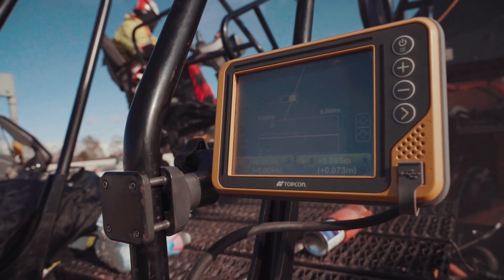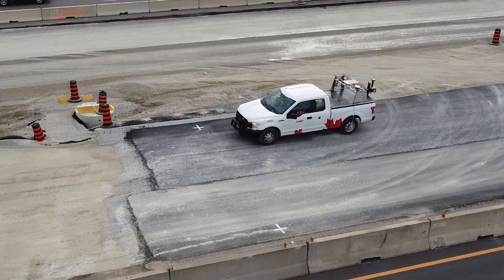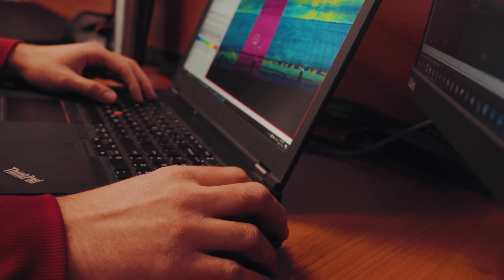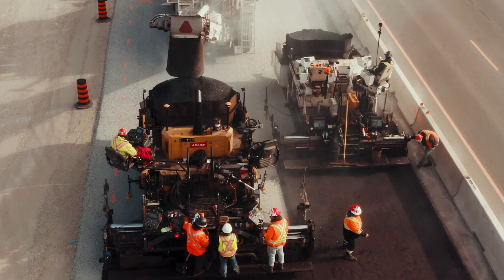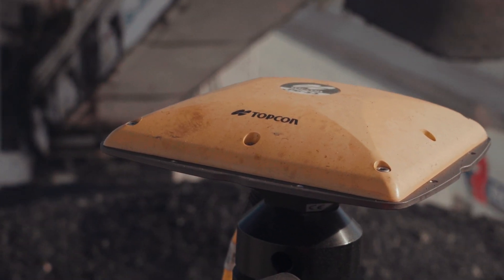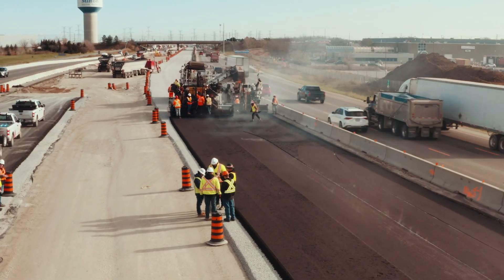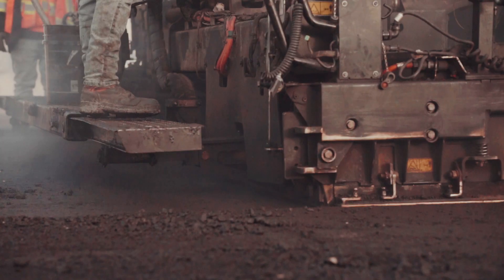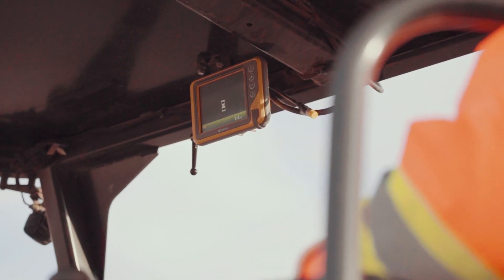A Better Way to Pave and Mill | Topcon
SmoothRide | Aecon Highway 401 Testimonial

Welcome to a better way to pave and mill. The Topcon SmoothRide solution starts your asphalt paving projects with precision in mind and better material management on the horizon. The need for traffic lane closures is gone, quick 3D scanning has replaced hours of point-to-point surveying, and intuitive software now delivers better results throughout the paving and milling process.

Learn about the challenges and solutions of managing 12 miles (19 Km) of road surfacing and a million tons of asphalt for the single project of two 6 lane highways in southwestern Ontario, Canada.

Time saved: Quickly scan miles of road in a short time, instantly capturing millions of points, while at speed, to detail existing surface conditions like never before.

Smoothness achieved: Accurate thickness control with compensation for differential compaction is delivered through machine control guidance in the first lift – ultimately reducing the need for multiple lifts.

Material managed: Knowing the surface details in advance allows you to successfully plan for an accurate material calculation – eliminating guesswork for the exact amount of asphalt or milling required for the project.